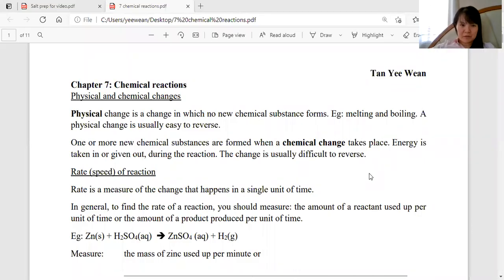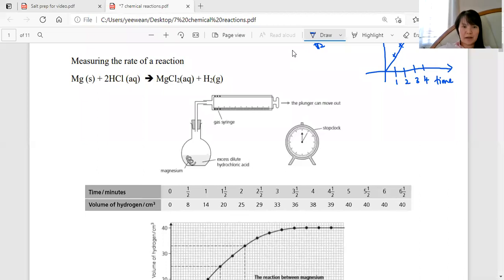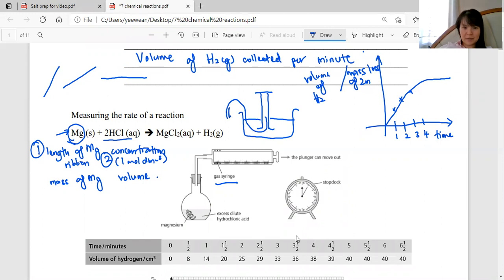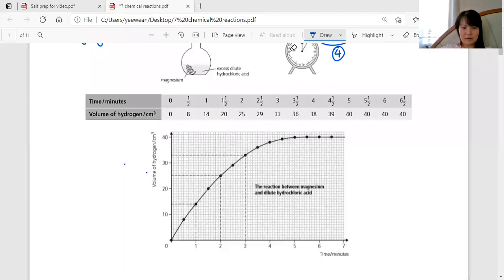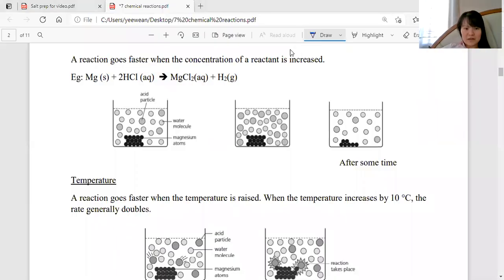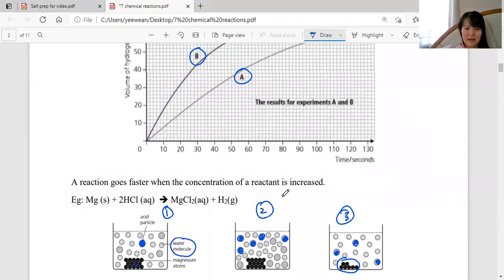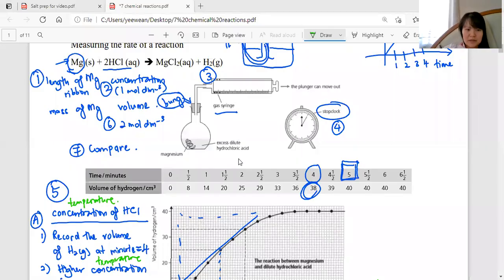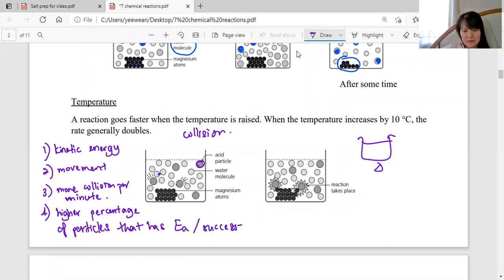IGCSE Chemistry: Rate experiment (revision)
Varying concentration or temperature and what to measure.
Credits: Complete Chemistry for Cambridge IGCSE 2nd edition
RoseMarie Gallagher, Paul Ingram